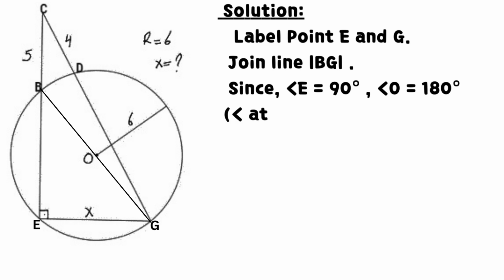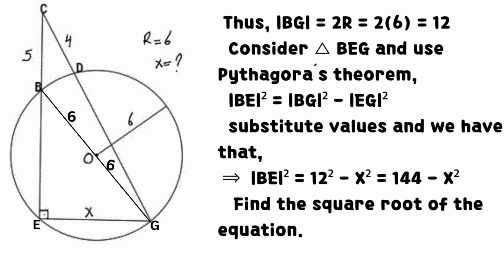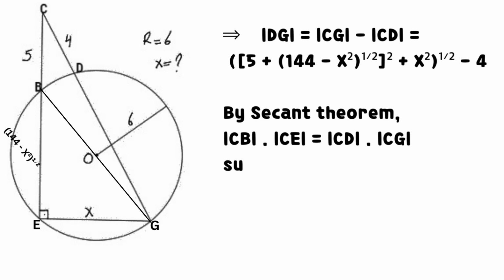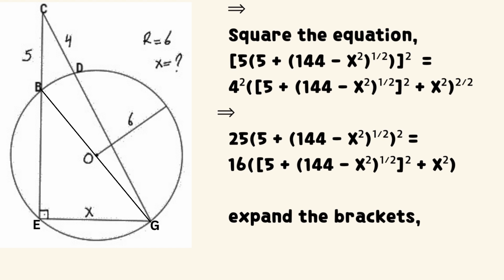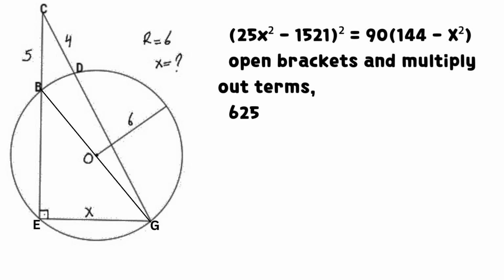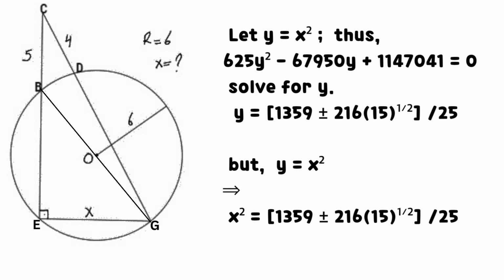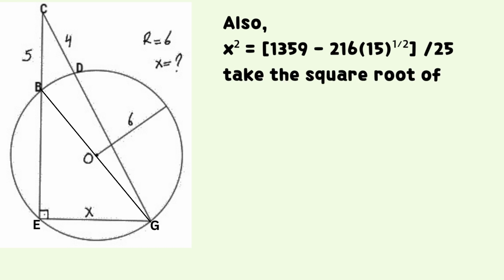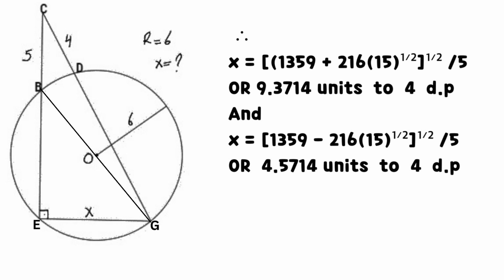WHAT IS THE LENGTH, X?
Geometric Trick Used Include: Angle at center theorem, Secant theorem And Trigonometric Identities. Pythagora´s theorem and Triangle rule.
Watch the lecture video for more insight on how to find the value of the required length, x. Do not forget to subscribe to our channel to inspire us for to produce free mathematics videos to help you learn mathematics. Click the notification button to get text message whenever recent video is uploaded into the channel.